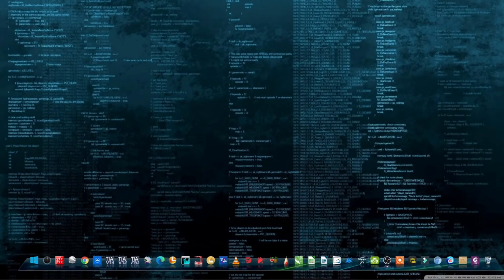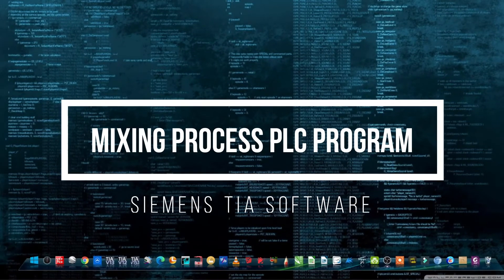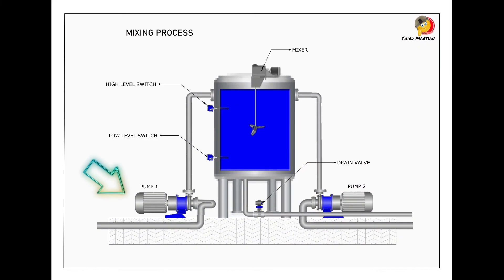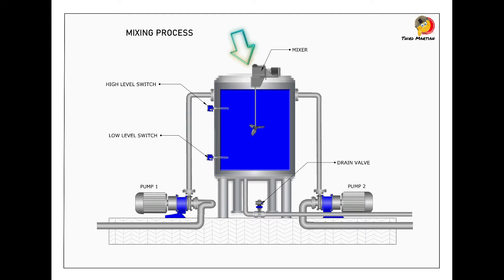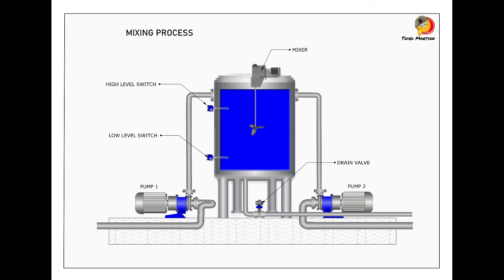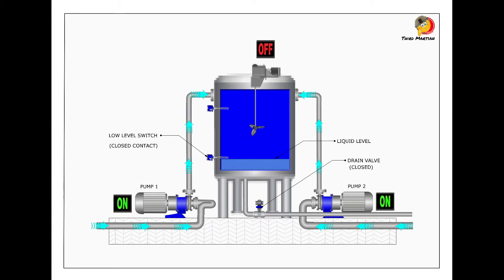Write Simple Mixing Process PLC Program in just 8min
Operation of mixing liquid on a tank controlled by Low and High level switches.

More PLC program to be Uploaded Soon

Software : Siemens TIA Portal V13